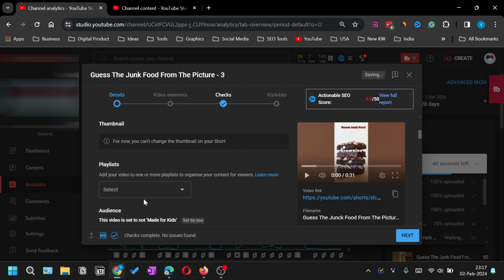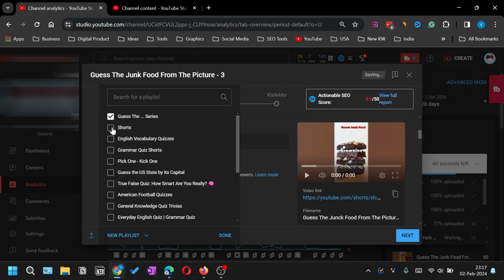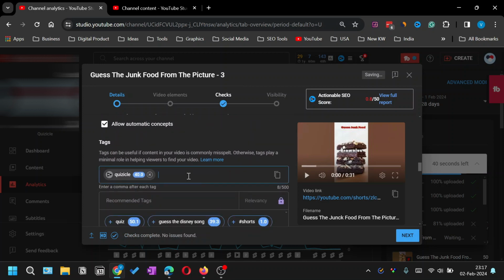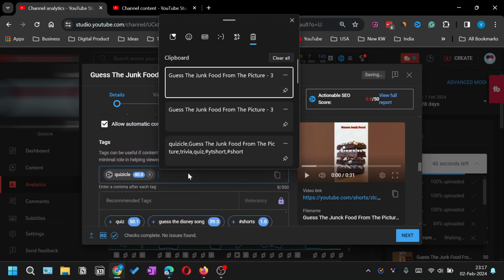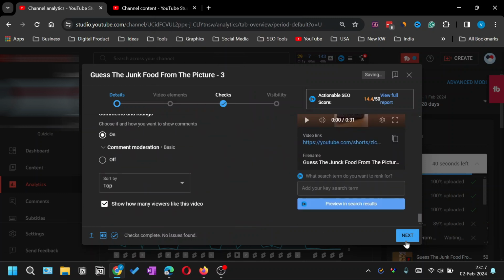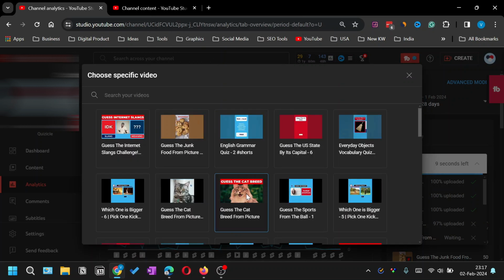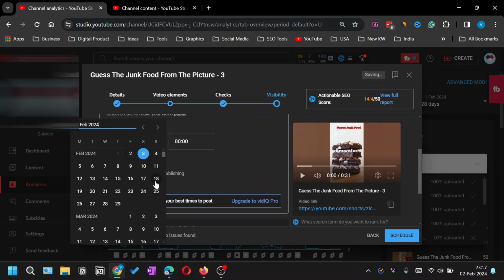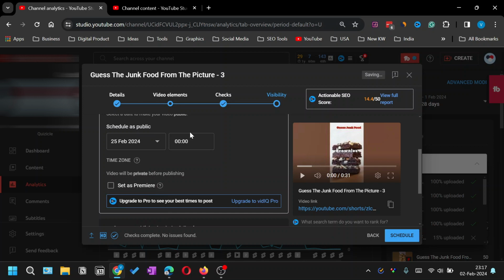How To Bulk Upload On YouTube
Unlock the secrets of efficient bulk uploading on YouTube with our step-by-step guide! 📹 Learn the best practices, tools, and tips to save time and streamline your content delivery process. Whether you're a creator or a marketer, this tutorial will elevate your YouTube game! ⏩🔧